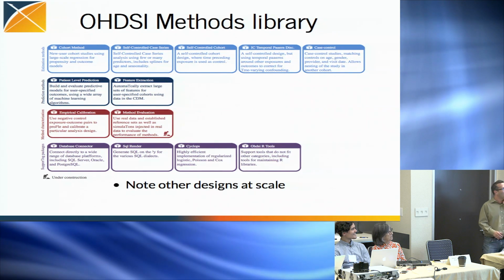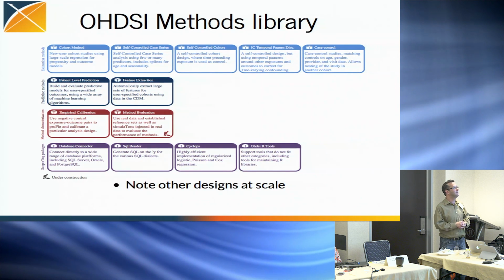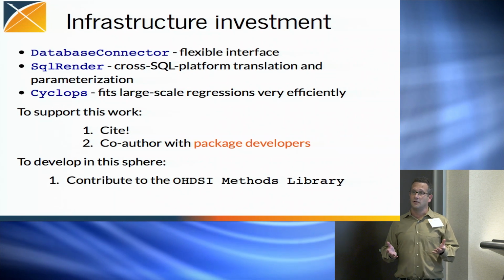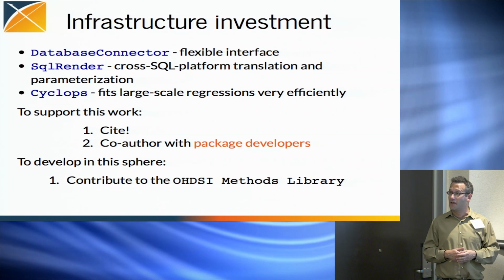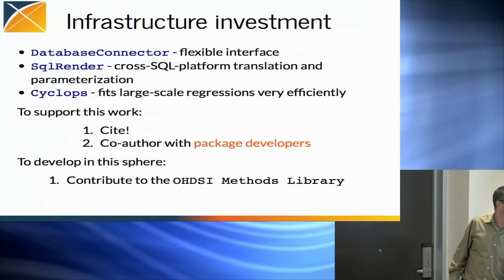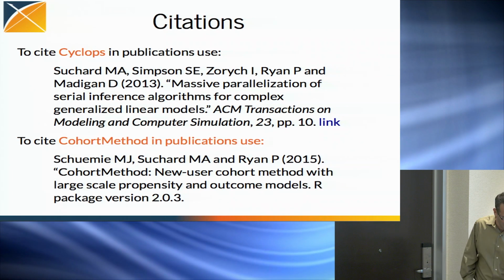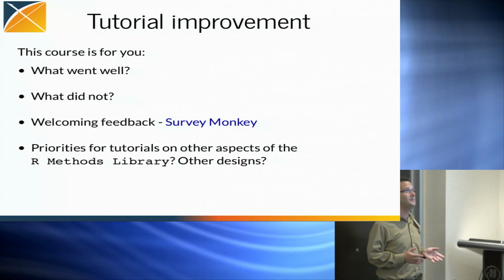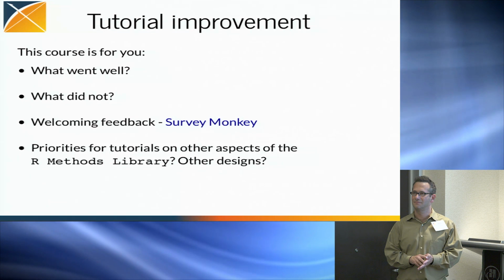OHDSI Estimation Methods Tutorial - Part 5